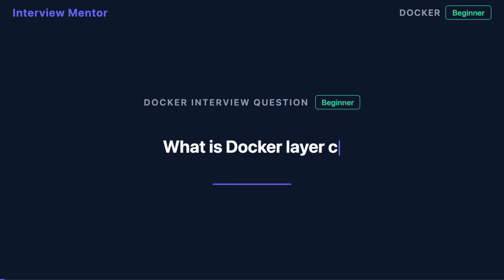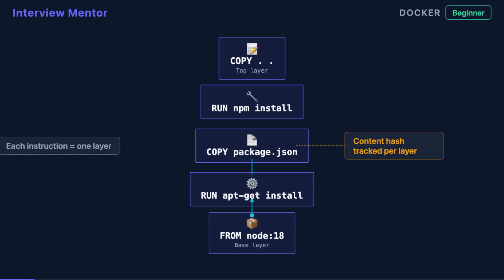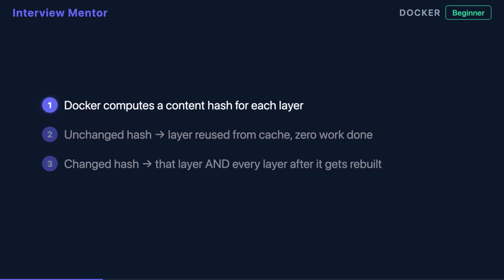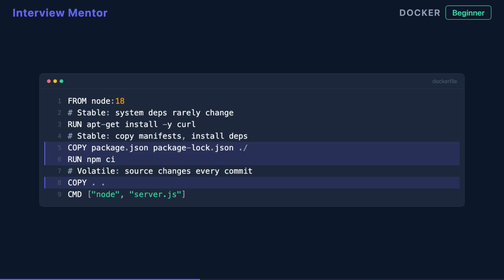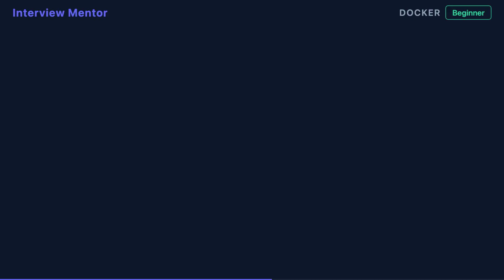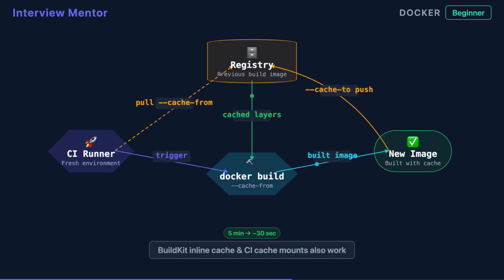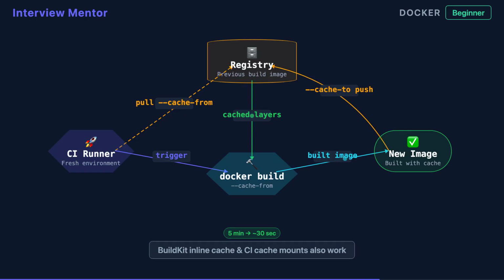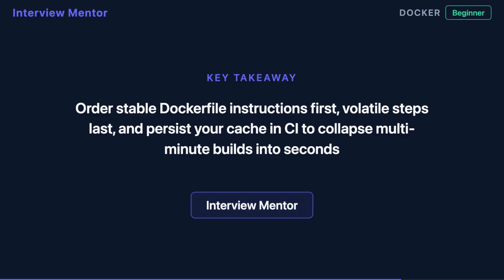Docker Layer Caching in CI: Speed Up Your Builds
Learn what Docker layer caching is and how to use it in CI pipelines. This video covers how Docker reuses unchanged layers to skip redundant build steps, the importance of Dockerfile instruction ordering, and how to persist cache between CI runs using --cache-from, BuildKit inline cache, and CI-native cache mounts. Turn five-minute builds into thirty seconds.